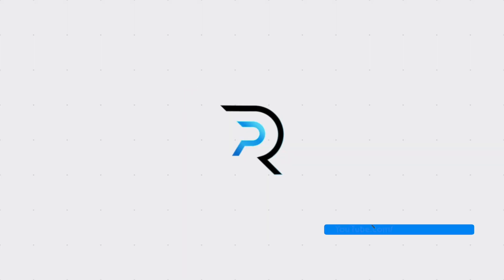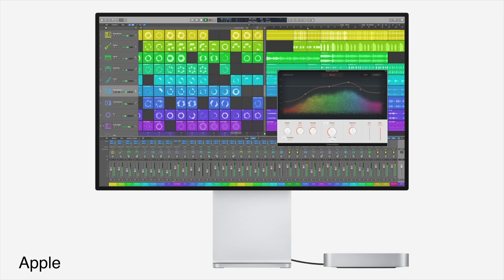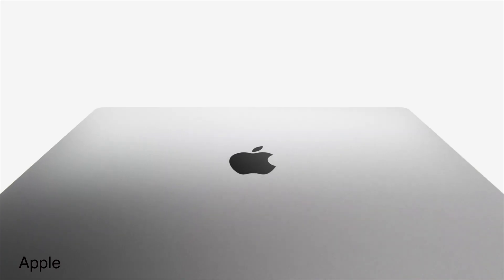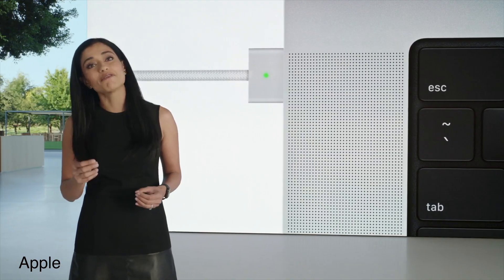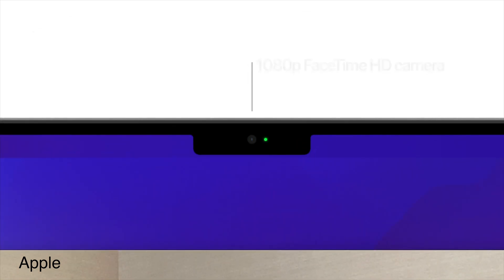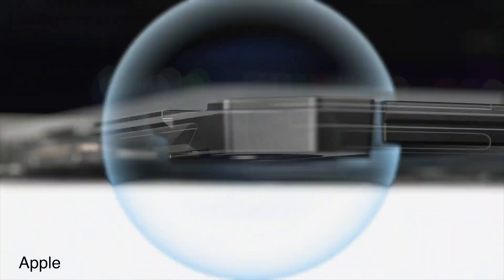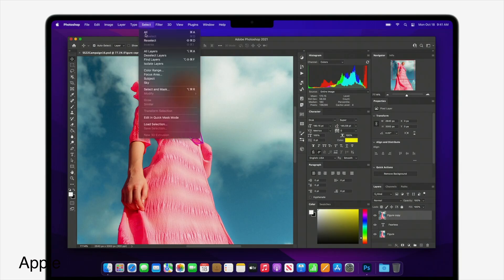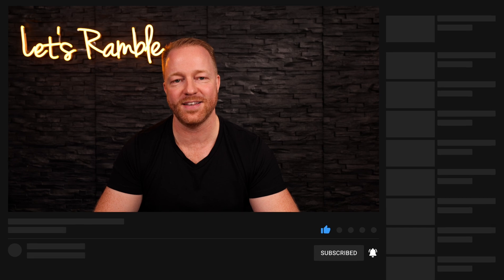MacBook Pro 2021 - M1 Pro vs M1 Max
Should you buy the M1 Pro or the M1 Max? Which of then new Macbook Pro 2021 is better for you? Macbook pro 14 inch or Macbook pro 16 inch? Is the 16 inch Macbook pro better?

Favorite MECHANICAL KEYBOARD : Vissles V84 wireless (RGB) mechanical keyboard